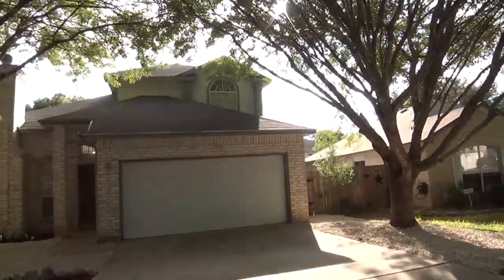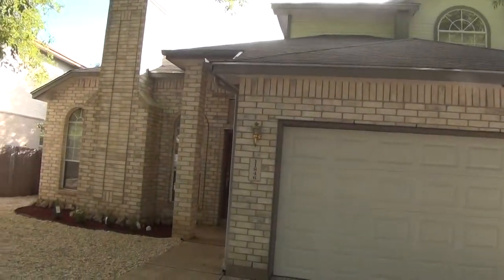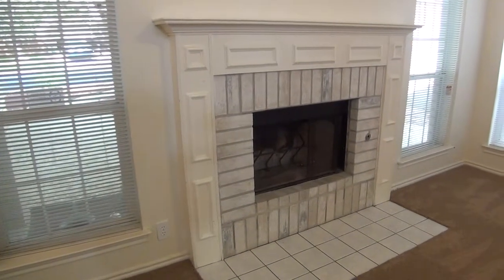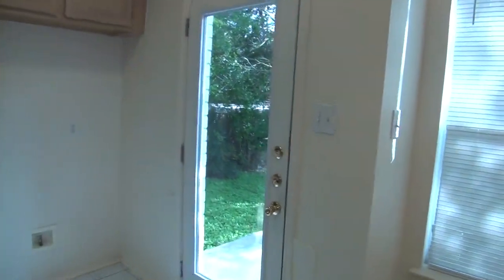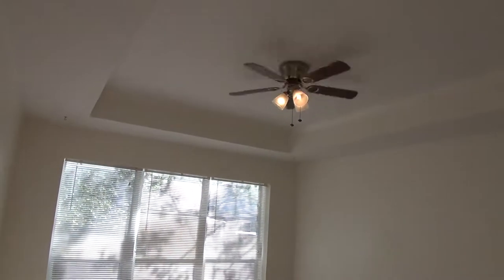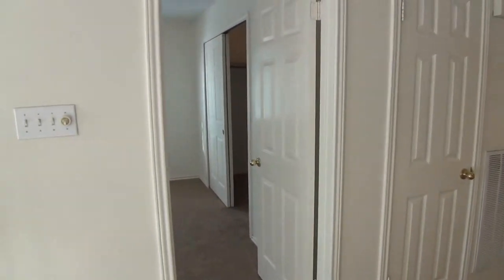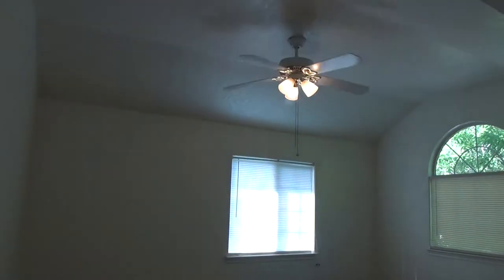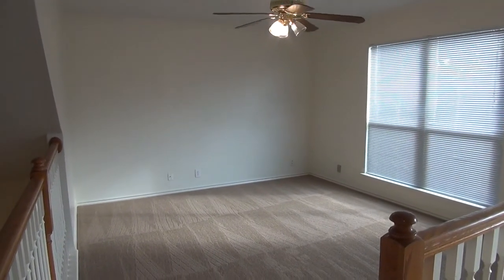11846 Stanton Dr - Home for Sale - Mark Fee, Liberty Management, Inc.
Nice 3 Bed 2.5 Bath Home. New Roof 2016. Xeriscaped Front Yard. Living Room/Dining Room w/ High Ceilings, Gas Fireplace. Kitchen w/Stove, Microwave, Dishwasher. Master Bedroom w/Walk-in Closet. Master Bath w/Sep Shower/Garden Tub. Game Room and Two Large Bedrooms Up. Fenced Yard w/Patio for Entertaining, Mature Trees. Two Comm Pools, Playground, Tennis Courts, Basketball, Volleyball, Jogging Trail. Galm Elementary 2 blocks away. Close to Sea World, 1604, 151, Lackland AFB, Six Flags. Northside schools.